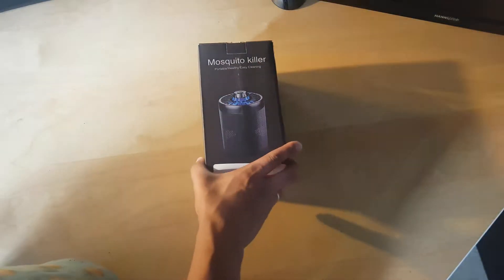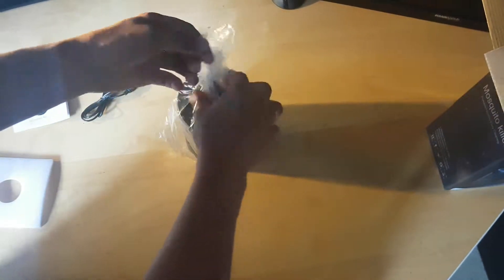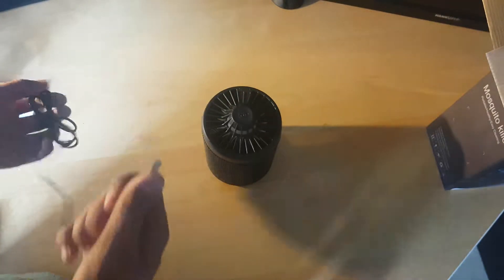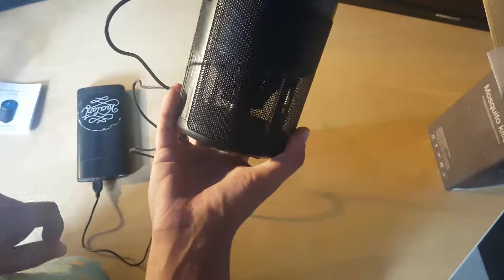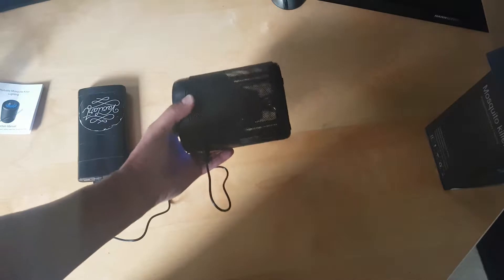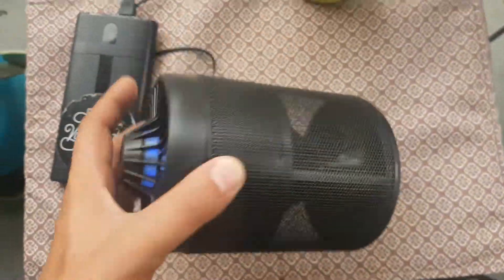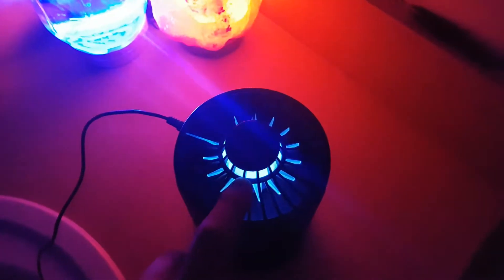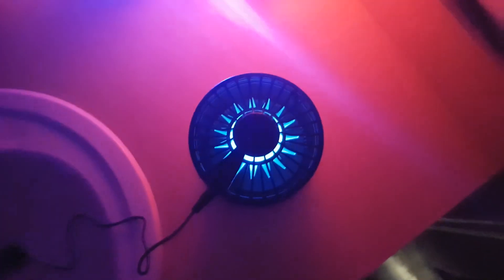Oittm Electronic Mosquito Killer Trap Bug Zapper Eco friendly Insect Fly Inhaler Lamp for Indoor Out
Really nice quality product with the option of USB or 5v adapter if you have one, I put this outside to my patio and catch some bags at night, and I got one mosquito with it, perfect for outdoor night party